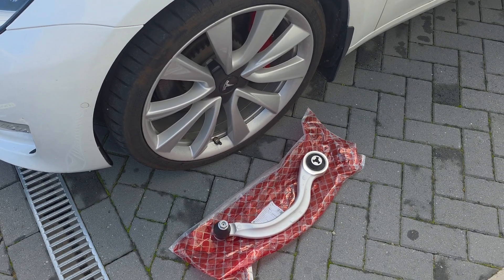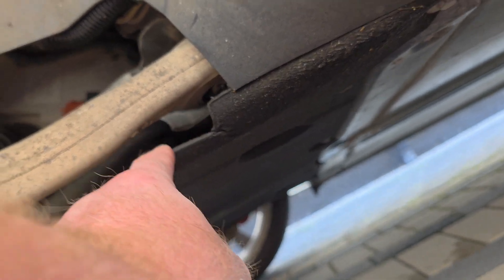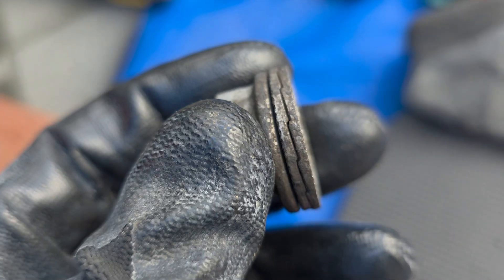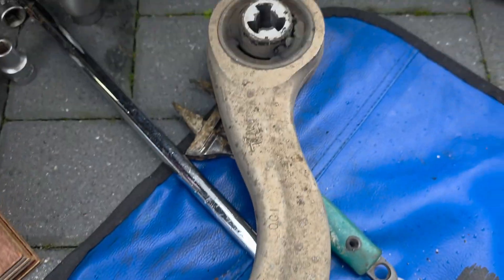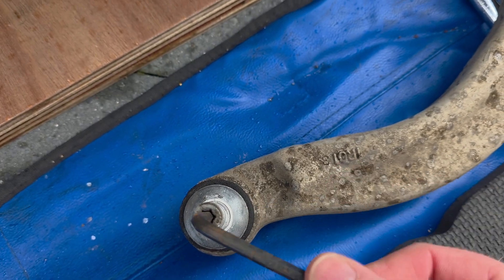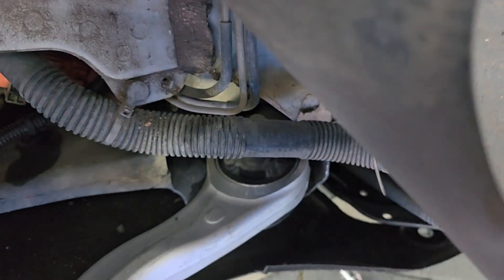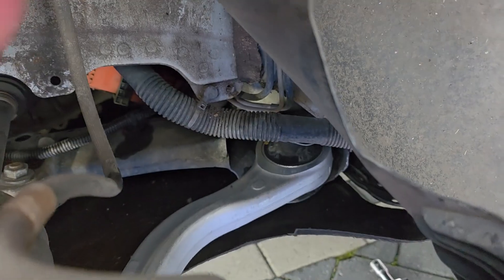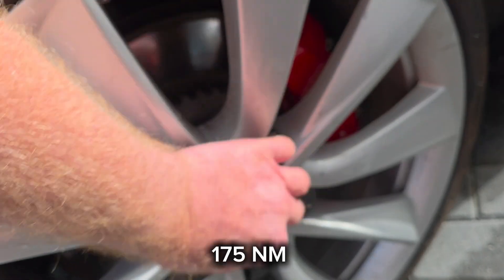Tesla Model 3 Lower control arm (Compliance Link) removal & replacement.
if the video helped and you want to fund me a coffee